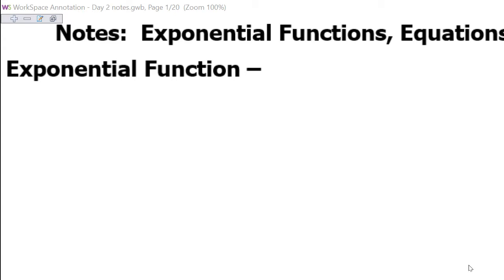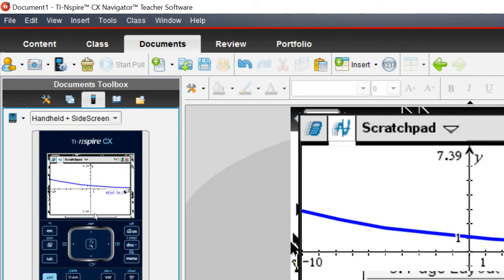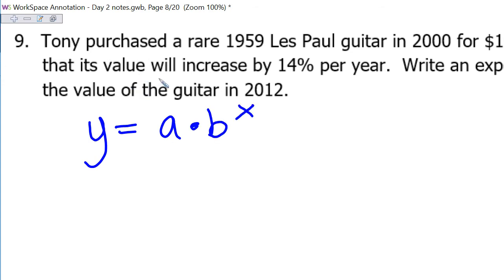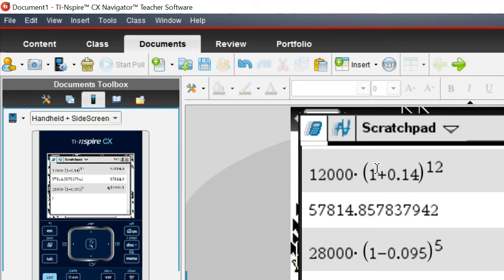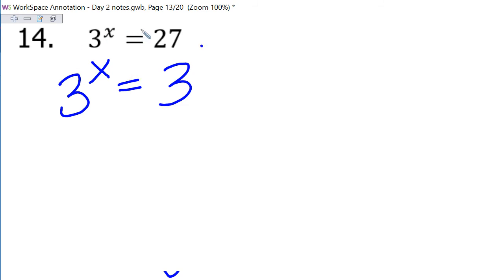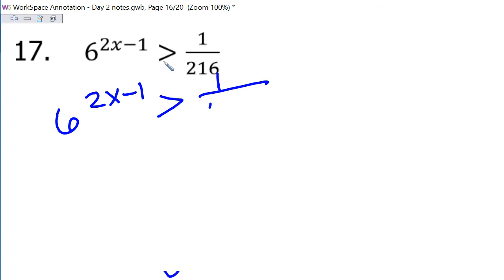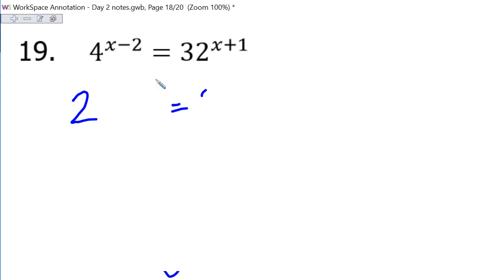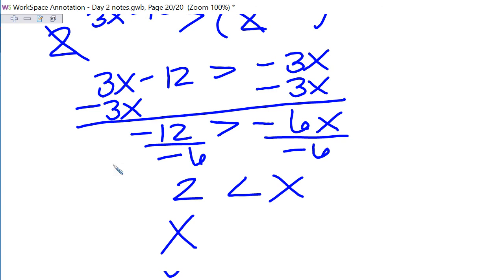ALGEBRA 2 Unit 8 Exponential Functions, Equations & Inequalities